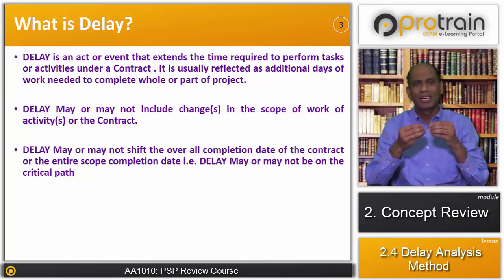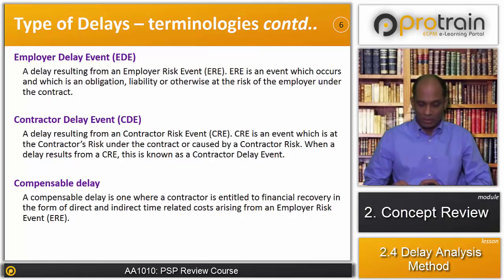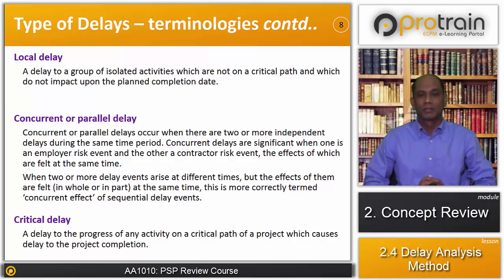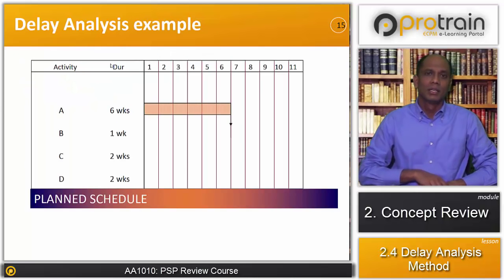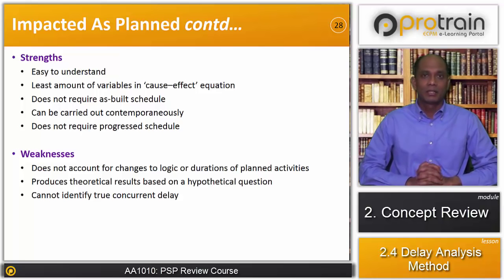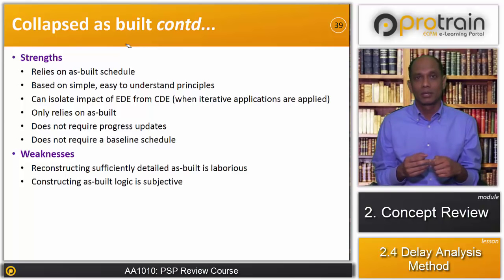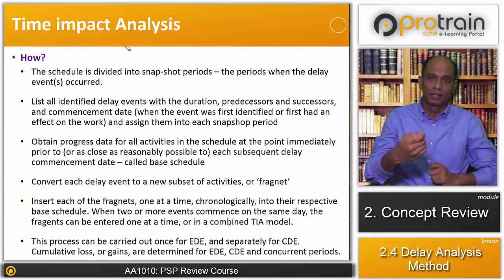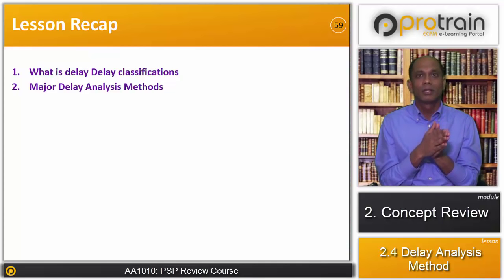AA1020: PSP Review Course. Delay Analysis Methods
This lecture is part of Protrain's AA1020 PSP Review Course.